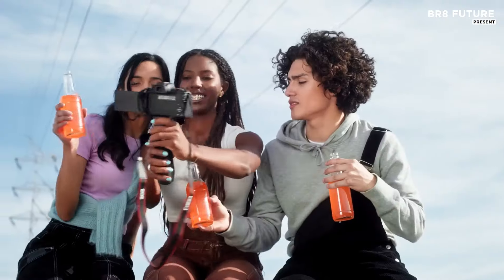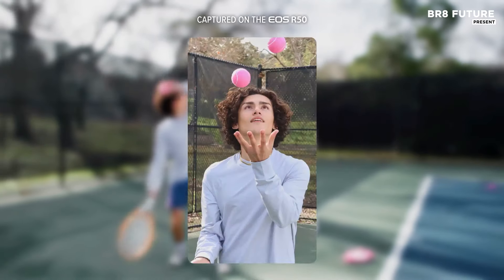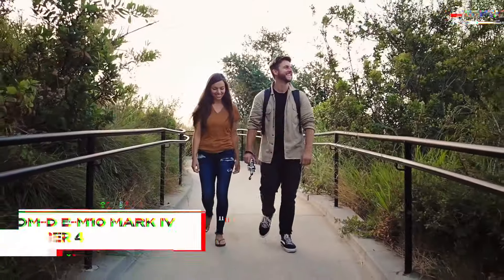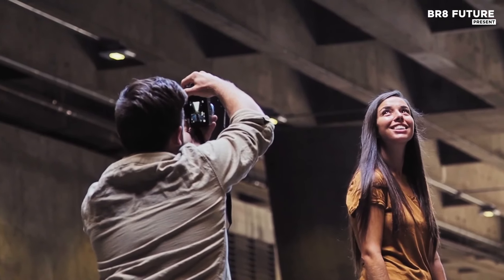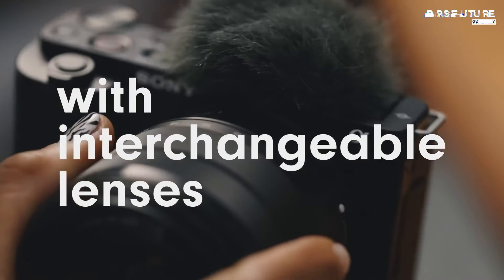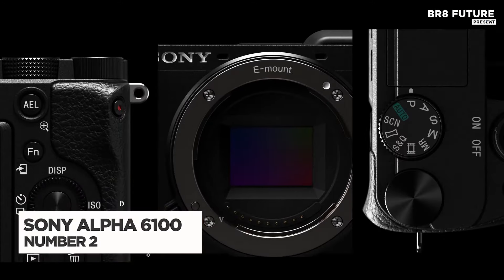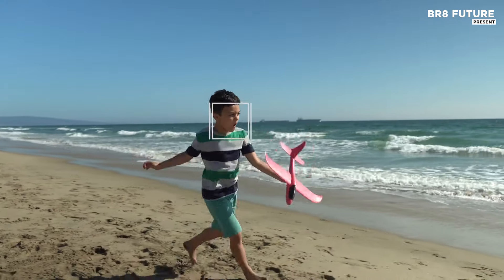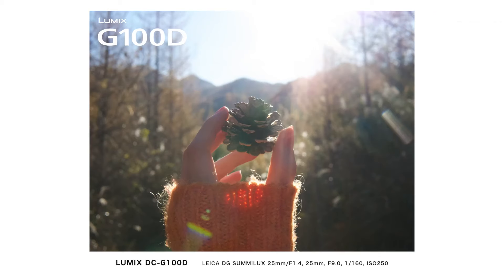Best Budget Mirrorless Cameras 2025 📽️🎬 Top 5 BEST Budget Mirrorless Cameras in [2025]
Best Budget Mirrorless Cameras 2025

Links to the Best Budget Mirrorless Cameras 2025 are listed below. At Br8 Future, we've researched the Best Budget Mirrorless Cameras 2025 on Amazon saving you time and money.

Number 5. Canon EOS R50

Number 4. OM System OM-D E-M10 Mark IV

Number 3. Sony ZV-E10

Number 2. Sony Alpha 6100

Number 1. Panasonic Lumix G100D